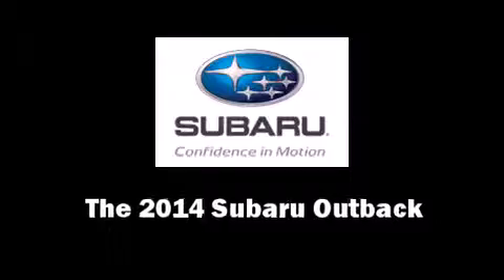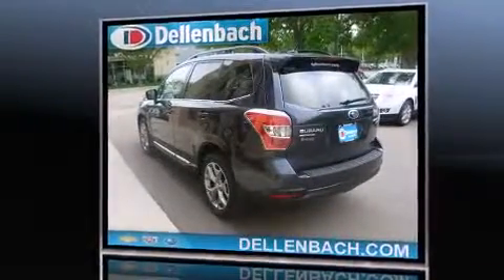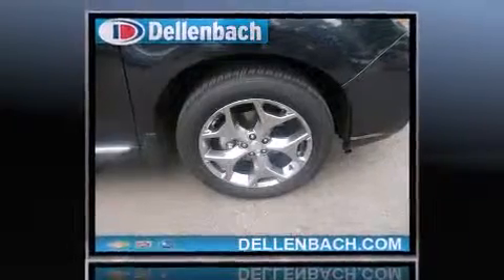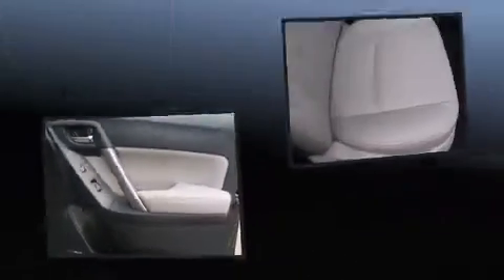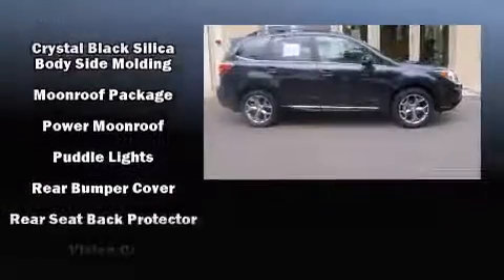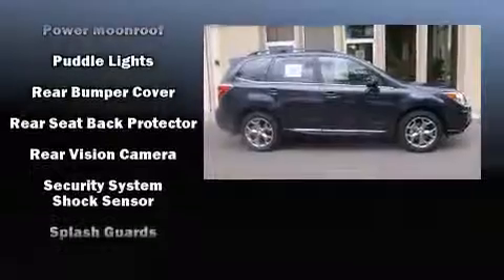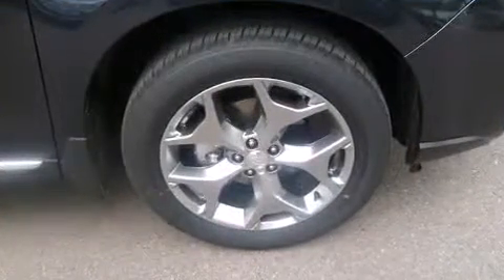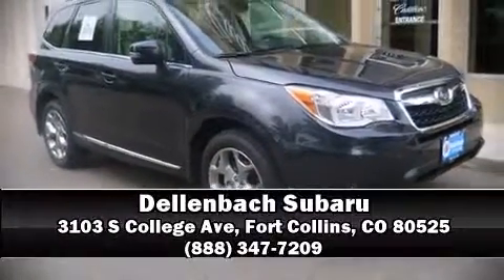2014 Subaru Outback 3.6R Limited w/Moonroof Pkg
Dellenbach Subaru
3103 S College Ave

The 2014 Subaru Outback. This 4 door, 5 passenger wagon offers the latest in technological innovation and style. Under the hood you'll find a 6 cylinder engine with more than 250 horsepower, and for added security, dynamic Stability Control supplements the drivetrain. Subaru prioritized fit and finish as evidenced by: a tachometer, a power seat, front fog lights, heated door mirrors, an overhead console, rear wipers, and much more. Features such as automatic climate control and leather upholstery prove that economical transportation does not need to be sparsely equipped. Storage solutions are integrated throughout the interior, demonstrating thoughtful attention to detail. For drivers who enjoy the natural environment, a power moon roof allows an infusion of fresh air. You and your passengers will enjoy the stereo system, which includes a CD player with MP3 capability, steering wheel mounted audio controls, and 9 speakers, providing excellent sound throughout the cabin. Passenger security is always assured thanks to various safety features, such as: dual front impact airbags with occupant sensing airbag, head curtain airbags, traction control, brake assist, anti-whiplash front head restraints, a panic alarm, and 4 wheel disc brakes with ABS. Sophisticated all wheel drive assures superb handling in any weather condition. Our team is professional, and we offer a no-pressure environment. We'd be happy to answer any questions that you may have. Stop by our dealership or give us a call for more information.